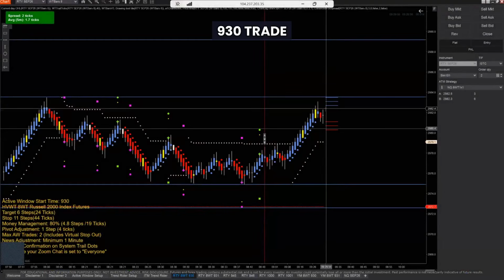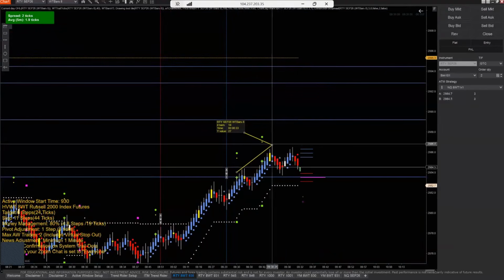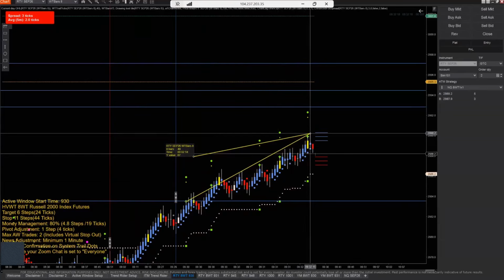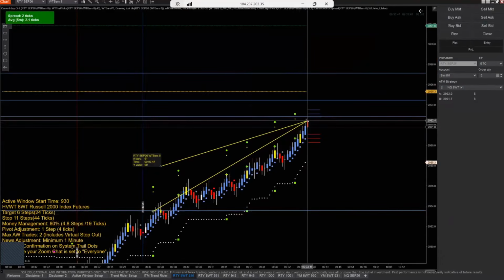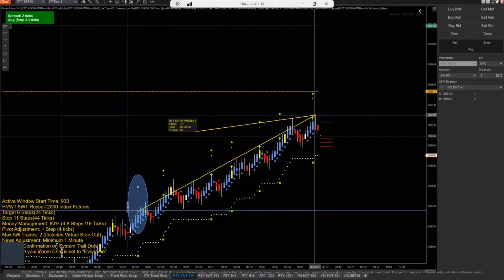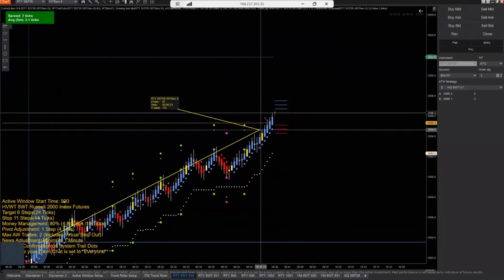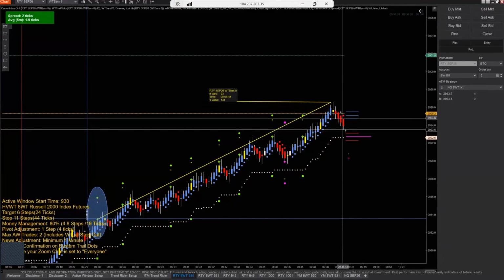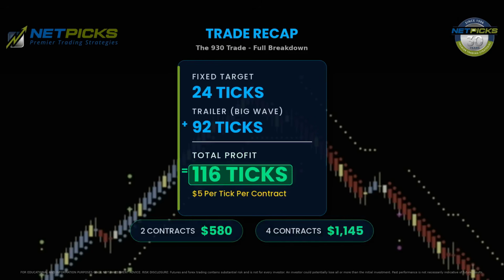92 Ticks on the Opening Bell: Live Trade Execution Breakdown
Watch a real opening-bell trade from the NetPicks live room using the High Velocity Wavetrader. Brian walks through the long entry, fixed target, trail-stop management, and the decision to give the runner additional room as the move develops.

The trade reaches 100-tick “home run” status and closes with 92 ticks from the systematic entry after roughly eight minutes.

This is session one of a two-part series focused on trading pent-up order flow at the market open.